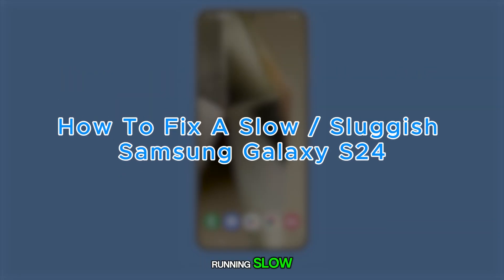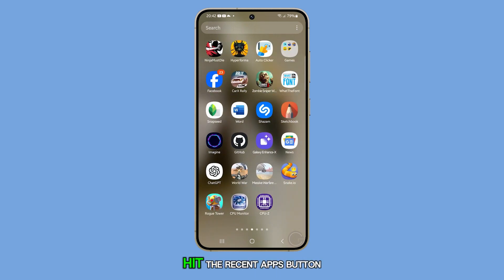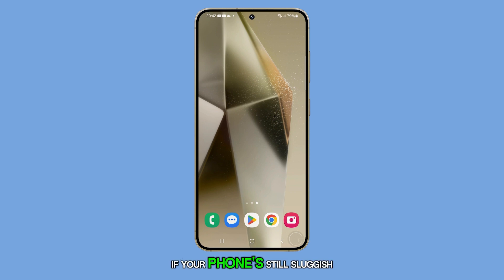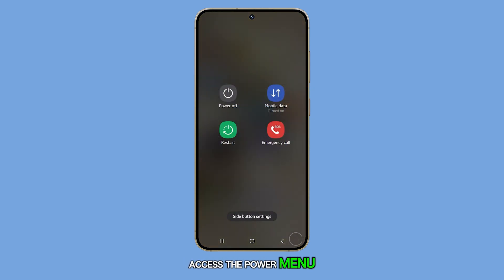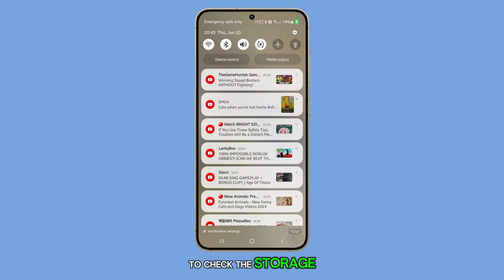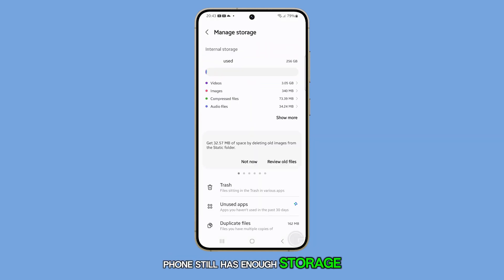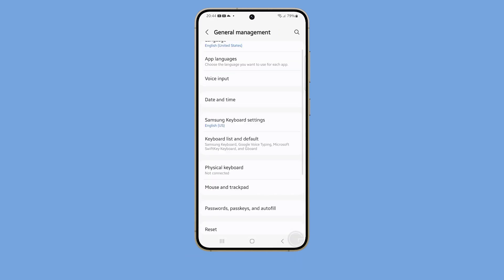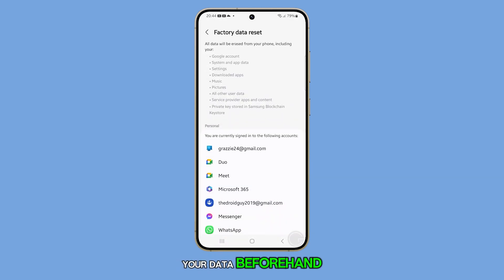How To Fix A Slow / Sluggish Samsung Galaxy S24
In this video, you'll learn how to speed up your Galaxy S24 if it's running slow due to background app activity, storage clutter, or outdated software. You'll start by closing all background apps and, if necessary, restarting your device. If performance issues persist, you'll be guided through checking and managing storage, resetting all settings, and as a last resort, performing a factory reset (with a reminder to back up your data first).